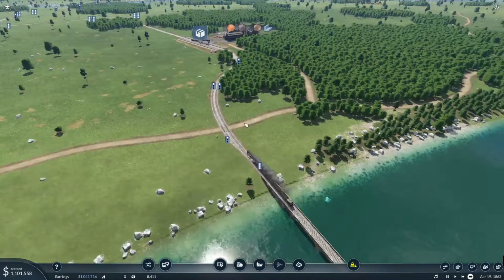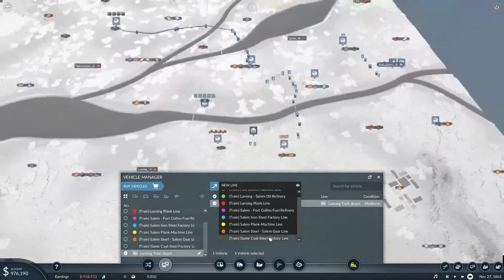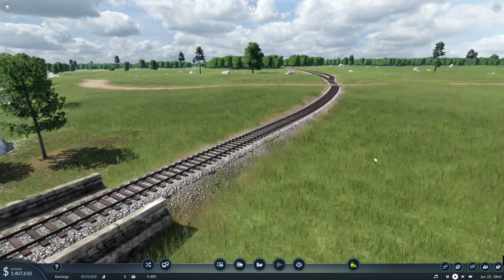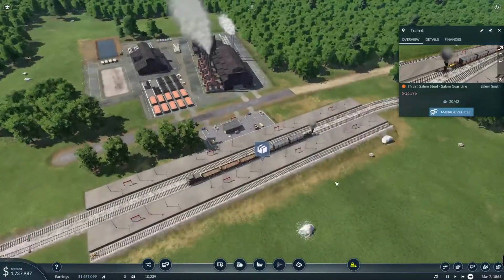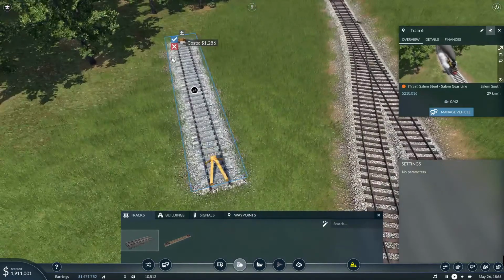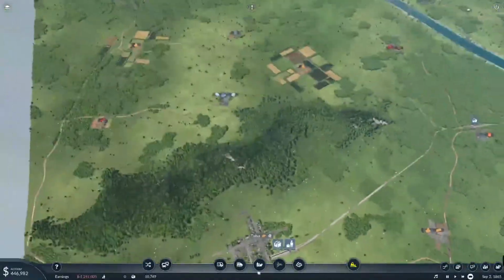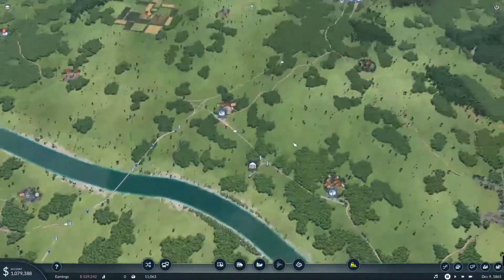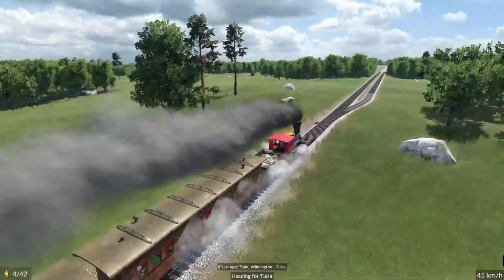Transport Fever 2 (American Railroad) #6 Upgrades, and The First Passenger Line!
Video Specs:
Microphone: Electro Voice Re320
Video Recorder: Open Broadcaster
Editor: VSDC video editor
Video Resolution: 1920x1080